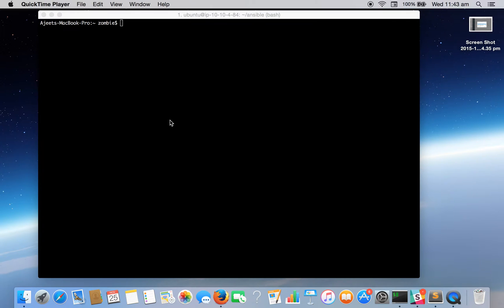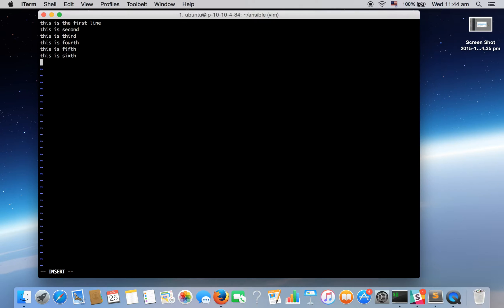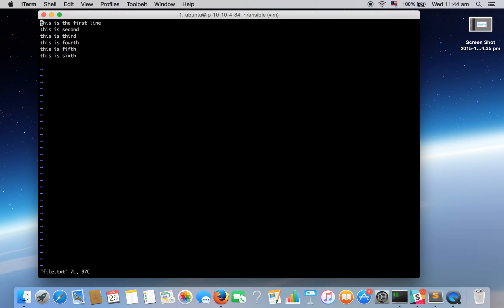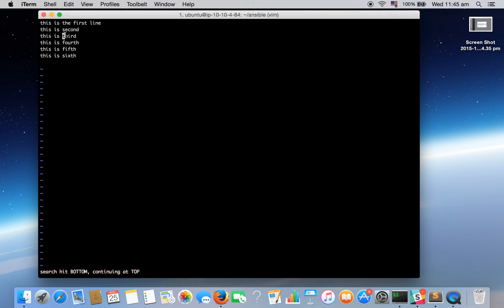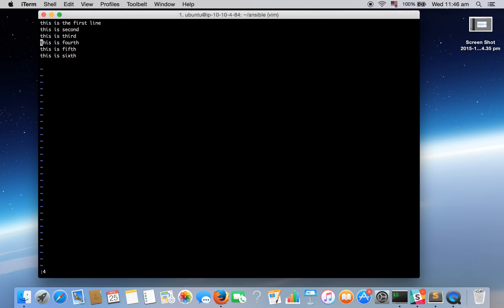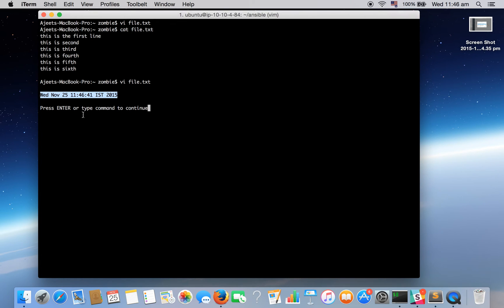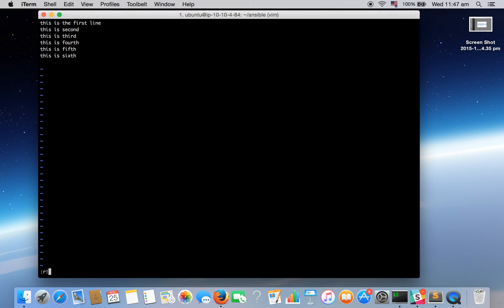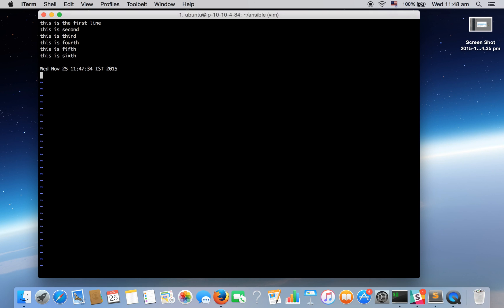Vim Tutorial (Part 2) | How To Get Started With Vim | Vim Editor Linux | Learn Vim From Scratch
This is the second part of the tutorial focusing on how to find a particular word or pattern in the file, how to jump to a particular line and how to run a shell command directly without exiting the file.